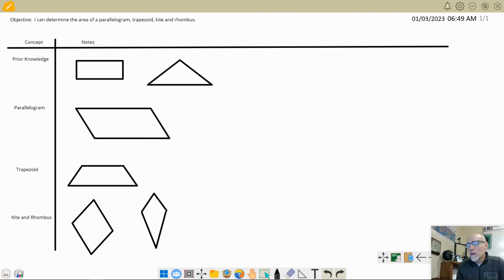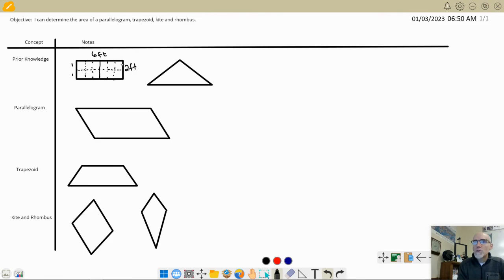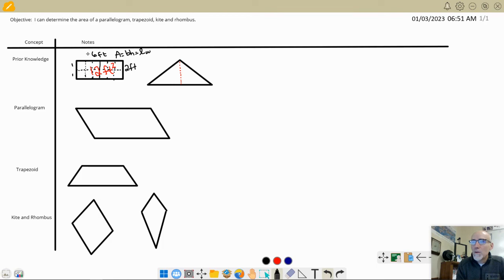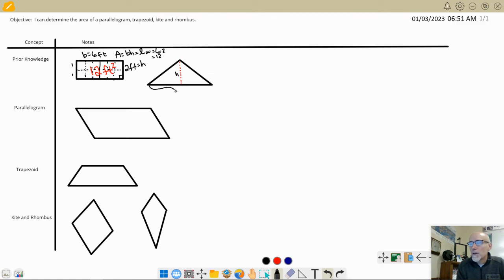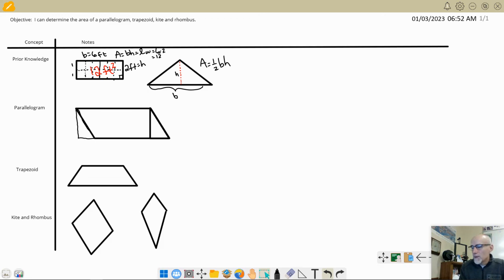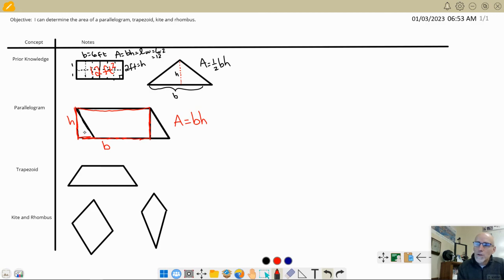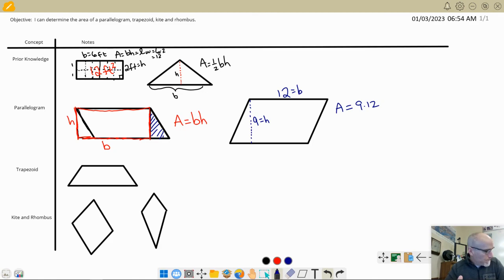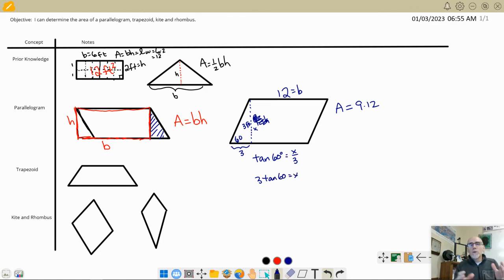Video 1 - Setup Notes 6.1